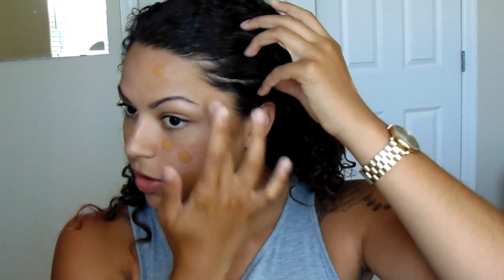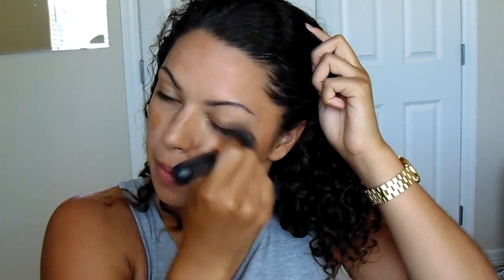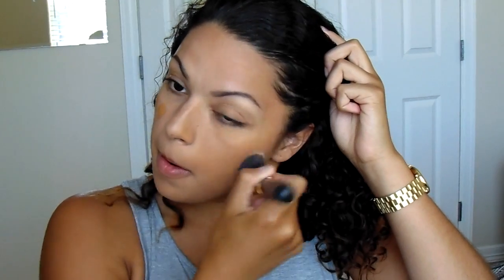L'oreal Infallible Pro-Matte Foundation | First Impression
READ ME FOR MY LATER THOUGHTS :)

Hi friends! So first, I LOVE THIS FOUNDATION. After my 7hr shift it was still on and looked amazing. Don't get me wrong I had a little bit of shine going on, but I would not say oily. For my oily girls go grab this foundation right MEOW!

My color: 109 Classic Tan

xoxo
Lets Be Friends!